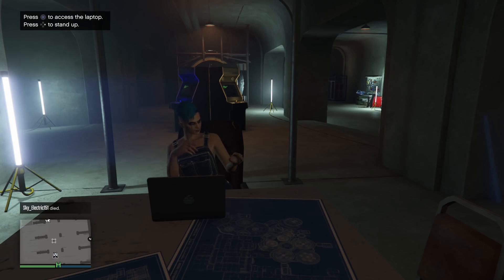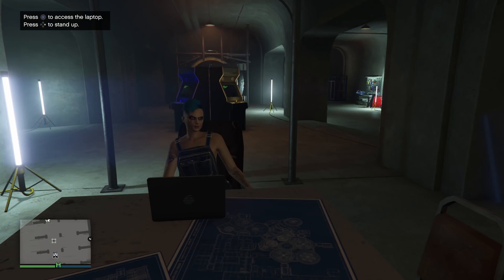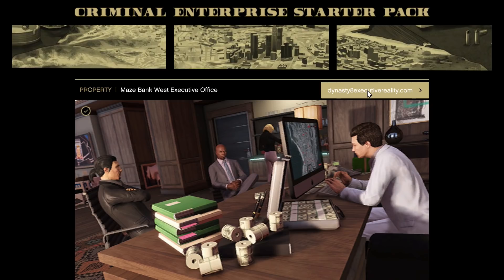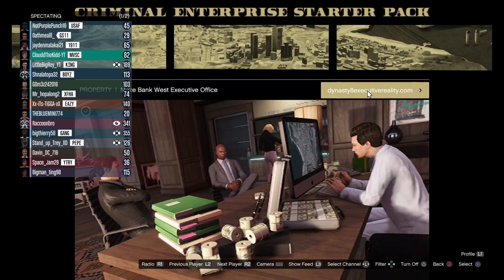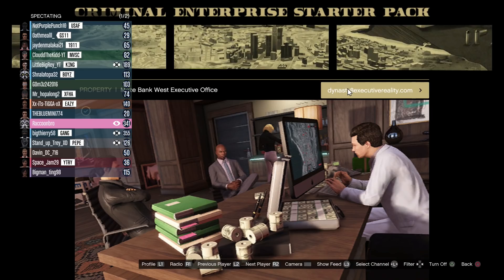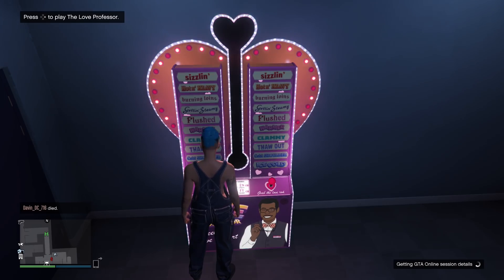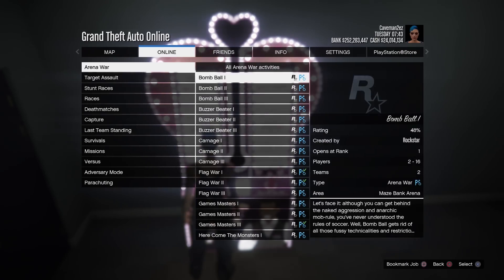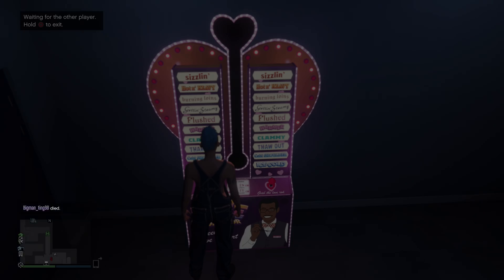📰 Rockstar patched a few glitches today 📰 How did they patch them? What glitches still work? GTA 5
Sub for the newest & best GTA 5 glitches, like TP Glitch, animals online, god mode, magic slot creation, money glitches, give cars to friends and much more!

All the working glitches are linked below

GTA 5 💥 ALL Colored Duffel Bags 💥 How to get & save all duffel bags easily | PS4 GTA 5 Online

NEW! 💥 Get ANY car for FREE in GTA 5 Online 💥 Fast simple & Easy | GCTF | GTA 5 Online Glitches

💥 20,000 RP PER SECOND | SP TO MP | FROZEN MONEY GLITCH ( Unlimited Money ) 💥 PS4 XBOX1 GTA 5 Online

GTA 5 💸 SOLO MONEY GLITCH 💸 No ARCADE, NO NC | Get Millions in few mins PS4 XBOX1 GTA 5 Money Glitch

STILL WORKING 💥 SOLO BENNYS MERGE 💥 PS4 XBOX1 F1 or Bennys on any car glitch! Car to Car Merge GTA 5

NEW! 💸 BEST MONEY GLITCH 💸 Make Over $5,000,000 in mins! *NO MOC* Low Requirements | PS4 XBOX1 GTA 5

GTA 5 💥 Police & NOOSE Outfit Glitch 💥 How to Save Cop and N.O.O.S.E Outfits Glitch | GTA 5 Online

New! GTA 5 💸 Solo Money Glitch 💸 PS4 XBOX1 | Make Millions! *New Consistent Method* | GTA 5 Online

💥 How to make F1 Wheel Modded Cars & bring them Online VISIBLE for GCTF 💥 Save Editor Tutorial GTA 5

How to make any Crew color Matte 💥 Amazing Solo Modded Paint 💥 PS4 XBOX1 PC | GTA 5 Online Glitches

How to bring Animals Online 💥  DM to MP | Director Mode Glitch 💥 PS4 XBOX1 | GTA 5 Online Glitches

💥 Solo Skip ALL Doomsday Heist Setup Missions 💥 Easy & Fast Glitch to skip | PS4 XBOX1 GTA Online

💥 Solo Bennys Merge RC Method 💥 Very RARE Glitch PS4 XBOX1 PC | Car to RC & RC to Car | GTA 5 Online

How to make Modded Oppressor MK2 | Magic Slot Livery Flipping Solo | PS4 XBOX1 | GTA 5 Online

How to Solo Flip Bennys using the Magic Slot 💥 Make Modded Cars 💥 PS4 XBOX1 | GTA 5 Online Glitches

💥 Use ANY throw able while inside RC Bandito Glitch 💥 Perfect for Off the Radar RC Trolling | GTA 5